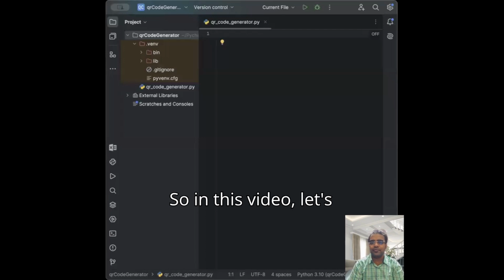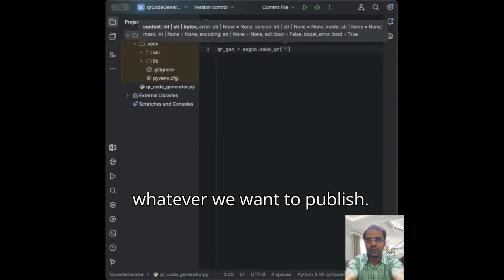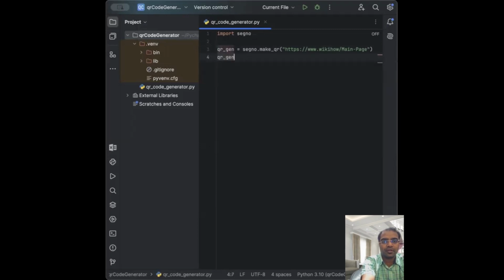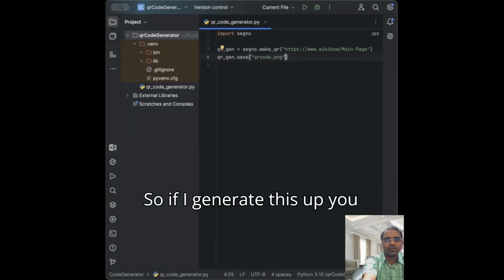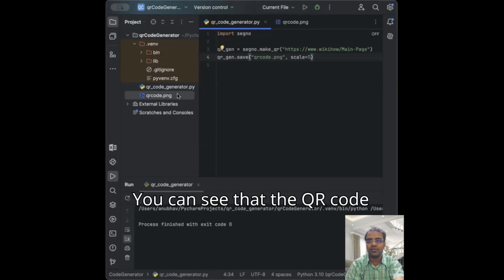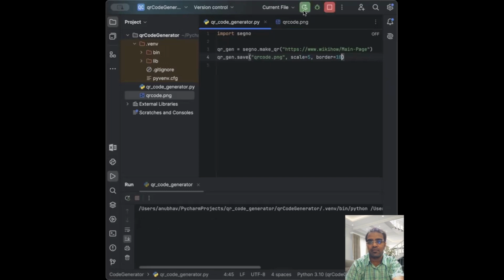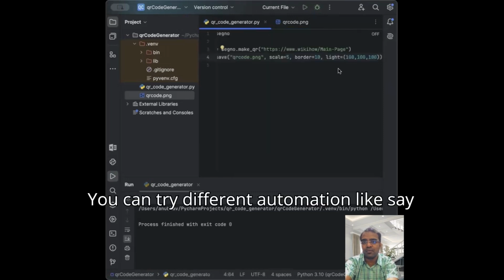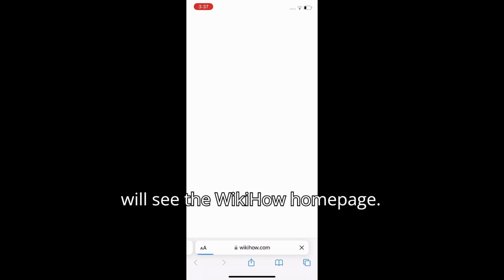Create a QR Code Generator using Python